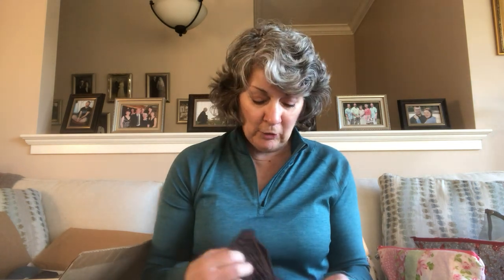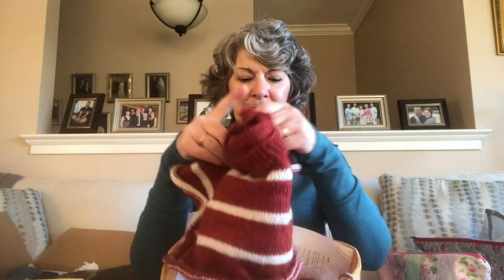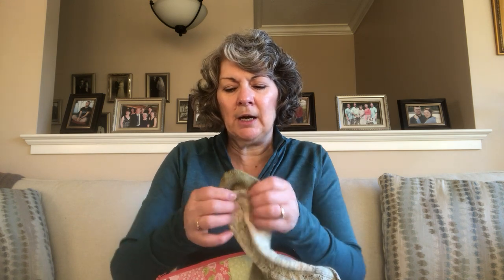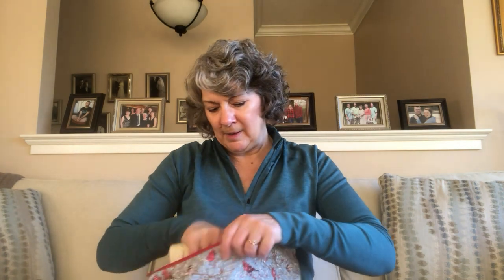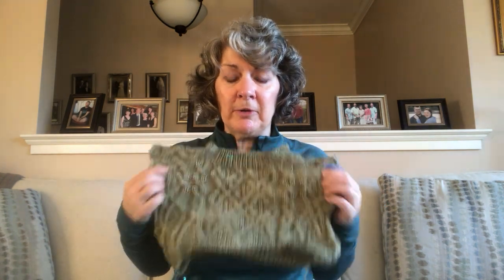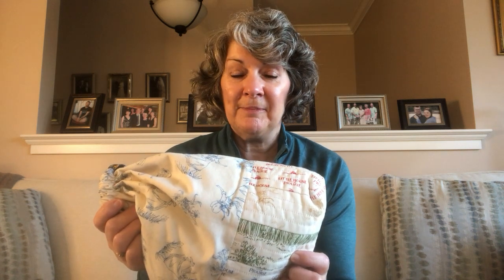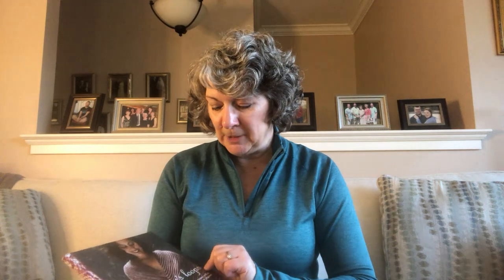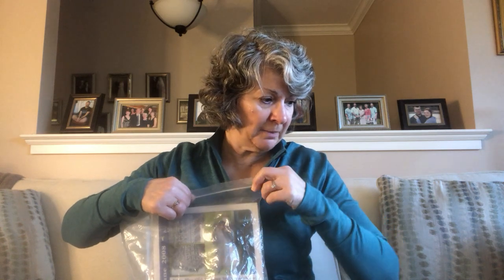Special Episode: Finish or Frog?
I recently sat down and revisited all of my works-in-progress, assessing whether they were worth finishing or if it was time they hit the Frog Pond.

Finish:
Bamboo Rib Socks
Vintage Tinsel Socks
Scrappy Advent Socks 2022
Blanket of Cheer
Killer Queen Pullover
Tea Break aka Coffee Break
Owen
Okanagan Fall Socks aka Cariboo Fall Socks
Dogwood Blossoms Cardigan
Lady Mary Socks (design-in-progress)
Lady Edith Socks (design-in-progress)
Lady Sybil Socks (design-in-progress)
Longest Night Shawl
Hinterland
Balvraid Hap

Frog:
Aurora Cabin Shawl
Monte Rio
What's Up Buttercup aka Ranunculus
Lounging Top
Road to Tofino Shawl (design-in-progress)
Prairie Shawl
Berry Blue-tiful Summer Stole